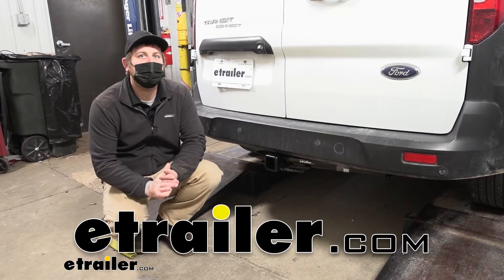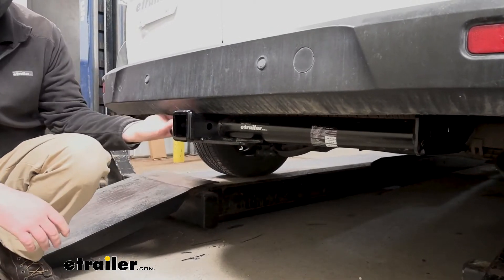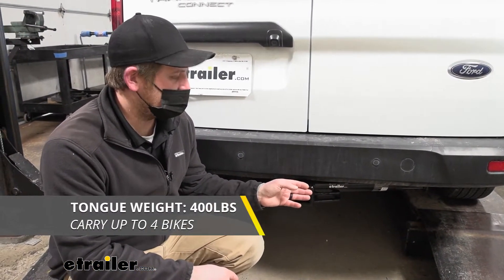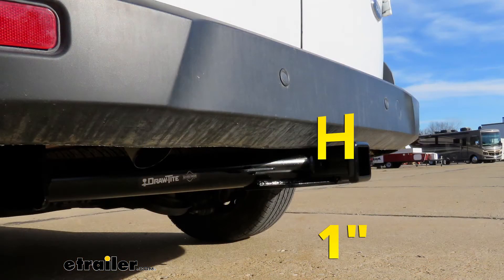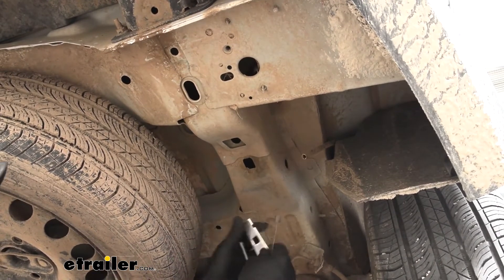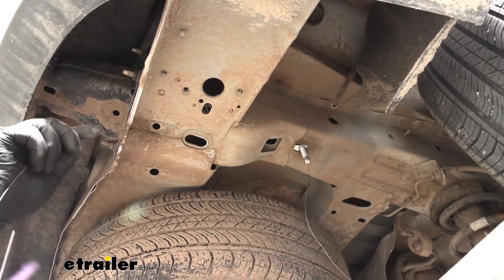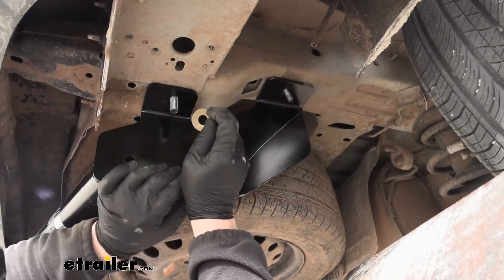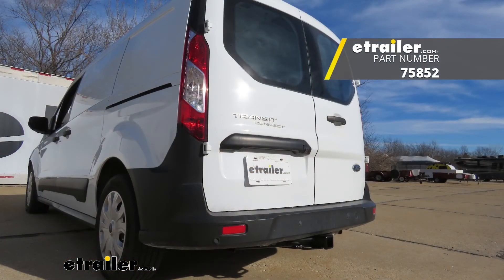etrailer | DIY Install: Draw-Tite Max-Frame Trailer Hitch Receiver on your 2020 Ford Transit Connect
Hey everybody, Ryan here at etrailer. Today on our 2020 Ford Transit Connect, we're gonna be showing you how to install the Draw-Tite Max-Frame trailer hitch receiver. But before we do that, why don't we check it out and make sure that this is gonna work for you. So putting a trailer hitch on a Connect makes sense to me, primarily these are work vehicles or you're carrying a few people around and things like that. So having a hitch back here is gonna really open up your opportunities on what you can use your Transit for, whether it be pulling a work trailer around or something along those lines, or even using accessories like a bike rack or a cargo carrier, a bunch of different things you can do with it. So having a hitch back here is gonna allow you to get that job done.

So assuming the looks, the appearance probably isn't a huge concern on the back of the Transit. It's still nice to have something that looks decent. This one does, at least to my opinion, it angles towards the front of the car and disappears underneath there. One of the things I do like is the ground clearance it's gonna give us 'cause these Connects sit super high off the ground. And so the hitch is gonna sit up tight against the bottom of our bumper and really maximize the amount of ground clearance that we're gonna get.

And the same holds true with our bumper clearance. So the end of the receiver tube is actually gonna come out past our bumper here, maybe about a fingers width, maybe an inch. And what that's gonna allow us to do is one, make it easy to work with. And two, if we do end up using any folding accessories, we're gonna have all the space that we need to actually put them in that upright position without having to worry about them hitting the back of our Ford. So at this being a class three hitch, it is gonna have that two-inch by two-inch receiver tube opening.

A really common size and a ton of different things that work with it. At the end, you are gonna have a reinforced collar for a little bit of extra support and it is gonna use that standard 5/8 pin and clip. Keep in mind though, a pin and clip doesn't come included. If you need one, not really a big deal. You can always grab it right here at etrailer.

I do like the safety chain openings actually. They're plate style and they're really big. As far as hitch's weight capacities go, it's gonna have a 400 pound maximum gross tongue weight rating. And that's gonna be the amount of weight that's pushing down on the hitch. So good for those one to four bike racks, for example. As far as the hitch's maximum gross trailer weight rating goes, that's gonna be 3,500 pounds and that's gonna be the amount of weight that is pulling on the hitch. So that is the weight of your trailer plus anything that you might have on it. The hitch can be used at the weight distribution system which is a separate component. And what happens whenever you use that is it's going to help your Transit and your trailer ride nice and level whenever you're going down the road. So if you're pulling a heavier trailer might be worth looking into. But with that said, if you use the weight distribution, the tongue weight rating is gonna remain the same at 400 and the maximum gross trailer weight rating is gonna increase to 4,000 pounds. But with that said, I always like to recommend, it's never a bad idea just to grab your Ford's owner's manual. That way you can make sure your Transit can pull up that much weight safely. Now I'm gonna give you a couple of measurements and you can use these to help figure out which hitch mounted accessories to get. From the ground to the top inside edge of the receiver tube opening, that's gonna be about 13 inches. The chances are pretty good if you're planning on doing some towing, you're gonna need to get a ball mount that has a rise in the shank. From the center of the hitch pin hole to the edge of the rear bumper, that's gonna be about an inch and you can use that measurement to figure out exactly if any of those folding accessories you might have, can be stored in an upright position without contacting your bumper. And if you are going to be planning on pulling a trailer, you're gonna want the lights to work on it. That way people around you know what's going on and you'll be safe and legal. And to accomplish that, you can always check out some trailer wiring. But other than that, at the end of the